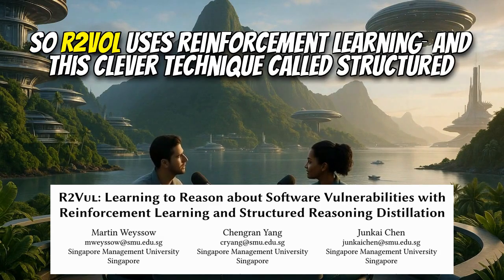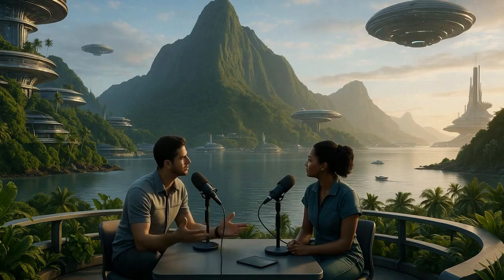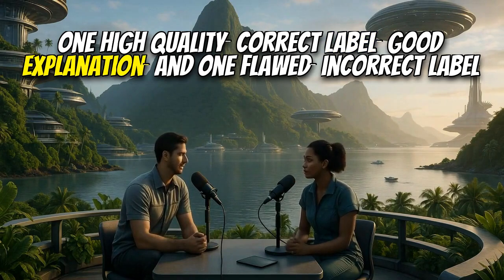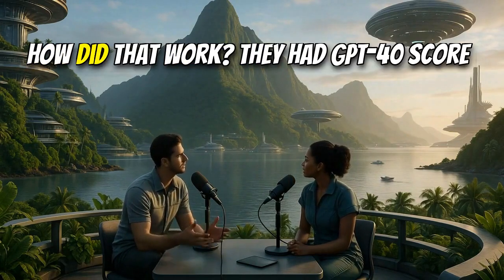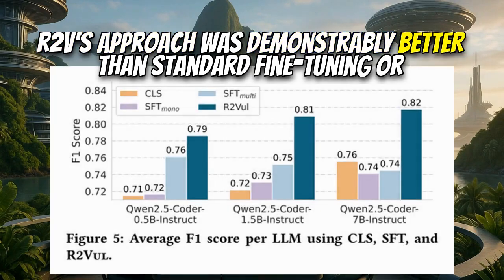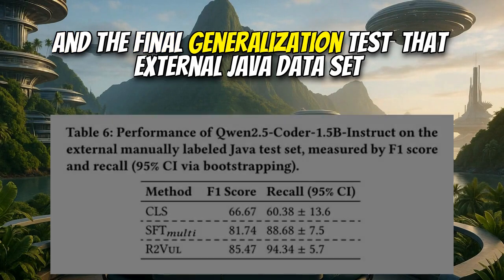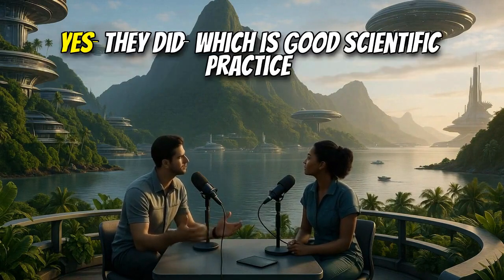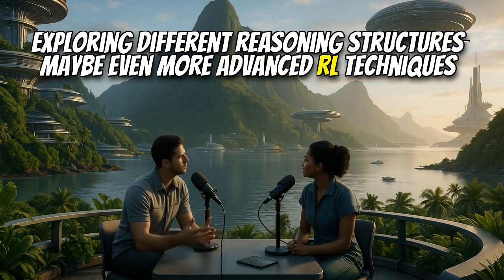R2VUL: Learning to Reason about Software Vulnerabilities (Apr 2025)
Title: R2Vul: Learning to Reason about Software Vulnerabilities with Reinforcement Learning and Structured Reasoning Distillation (Apr 2025)

Summary:
The paper introduces R2VUL, a novel approach for software vulnerability detection (SVD) that enhances reasoning capabilities of LLMs. It distills structured reasoning into small LLMs using reinforcement learning from AI feedback (RLAIF), enabling them to produce actionable and reliable security-aware reasoning while differentiating valid assessments from misleading ones. The approach involves generating structured reasoning examples and applying preference tuning with RLAIF.

Key Topics:
- Software Vulnerability Detection (SVD)
- Large Language Models (LLMs)
- Reinforcement Learning from AI Feedback (RLAIF)
- Structured Reasoning Distillation
- Knowledge Distillation

Chapters:
00:00 - Introduction to R2Vol
00:02:21 - LLM Reasoning Shortcomings
00:03:06 - Core Idea of R2Vol
00:03:38 - Two-Stage Process
00:04:06 - Structured Reasoning
00:05:27 - Reinforcement Learning
00:06:45 - Dataset Creation
00:08:28 - R2Vol vs Baselines
00:09:48 - Comparison to other AI Models
00:10:26 - Generalization Testing
00:12:07 - Hyperparameter Tuning
00:12:53 - Reasoning Quality
00:15:03 - Key Takeaways